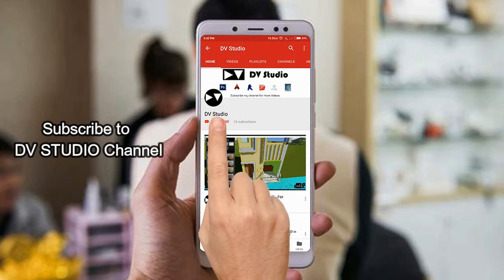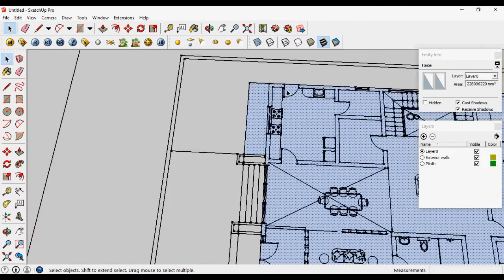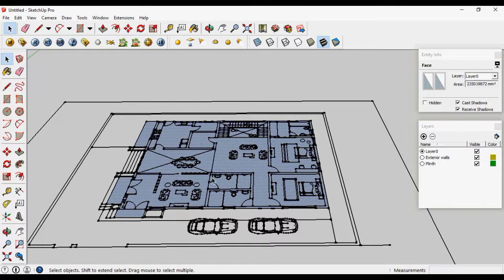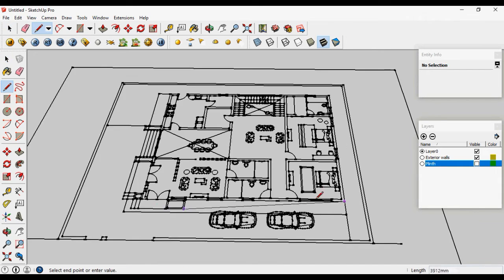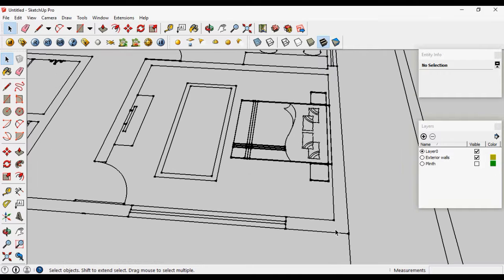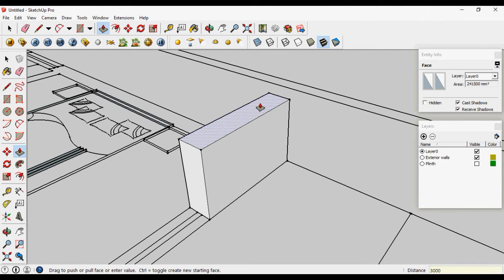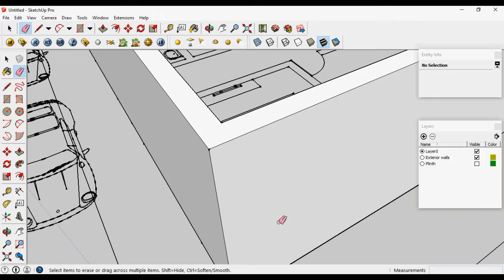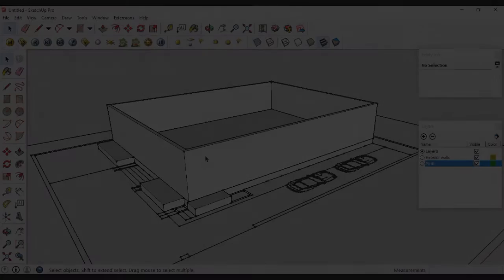Exterior modeling in Sketchup | House | Part 2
In this Video, We will do Exterior modeling in Sketchup of a House.
CONTENTS -
⦁ Plinth
⦁ Exterior walls of Ground Floor